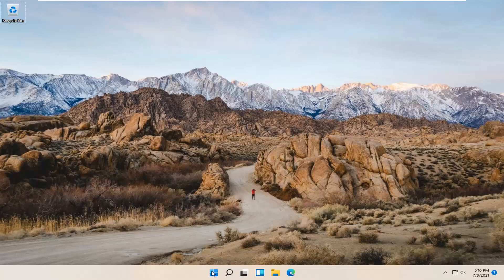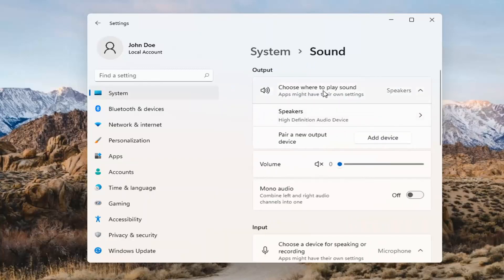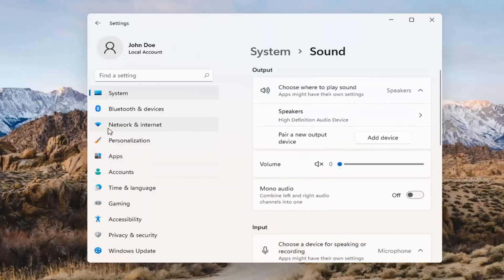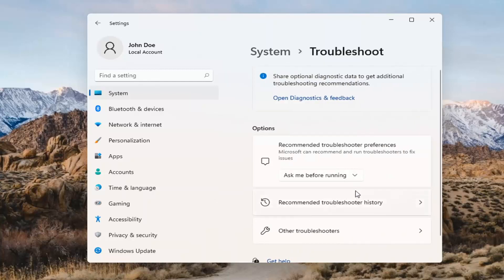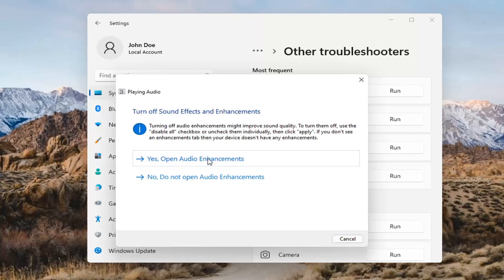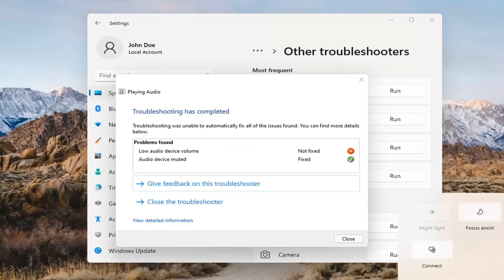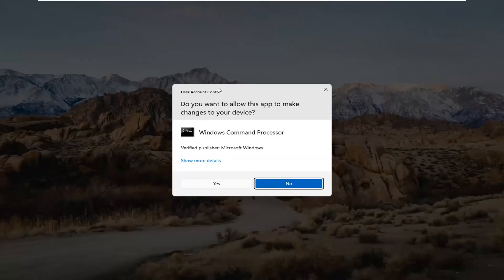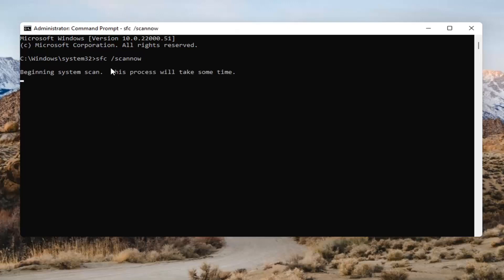How To Fix Audio Playback Problem In Computer | PC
For all its positives, Windows sometimes acts in unexpected ways—like a sudden lack of audio. If your computer abruptly stops playing sound, try these easy steps to fix the issue.

Whenever you update to the latest version of Windows 11/10, you can find cool new features and fixes. Unfortunately, big updates can bring with them new problems, and some of the most common are audio-related.